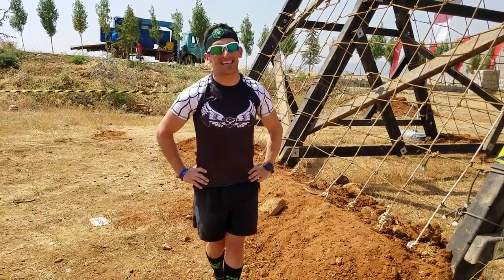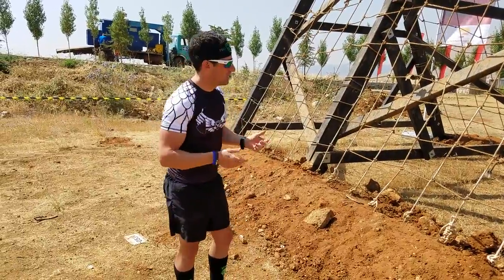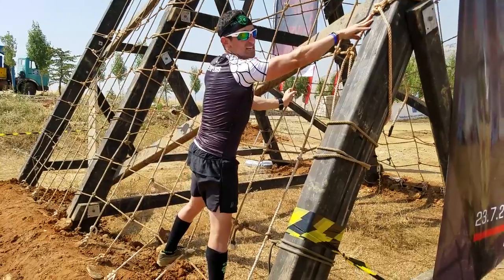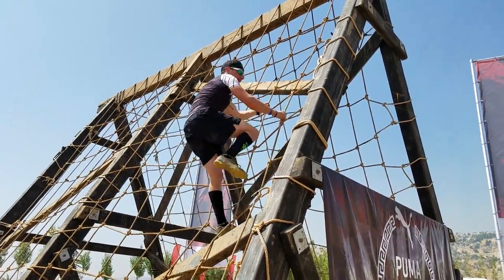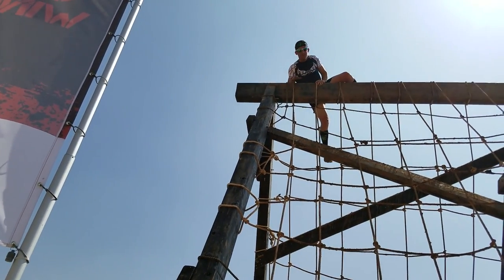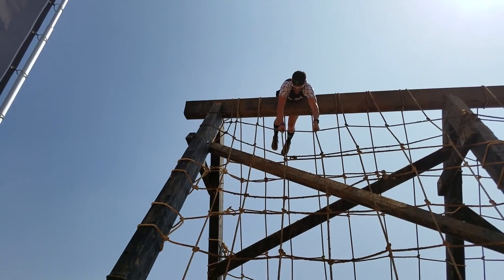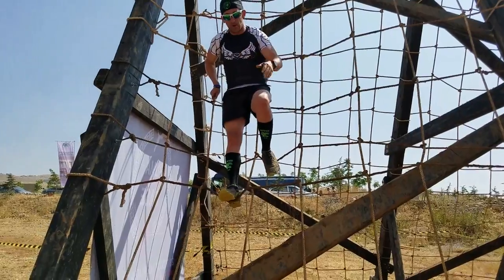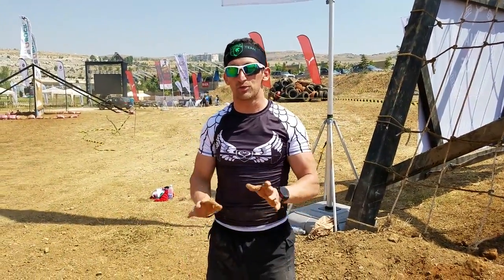Obstacle Technique: A Frame Cargo Net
Conquer The Gauntlet Pro Evan "Ultra-OCR Man" Perperis brings you some tips for the A frame cargo net including the flip at the top (a obstacle skill you definitely want in your arsenal if you are going to be racing competitively or if you just want to look cool for your friends).  The video was shot at one of the only OCR World Championships qualifying events in the Middle East, the Hannibal Race in Lebanon (with additional race locations in Kuwait, Saudi Arabia and more coming soon).